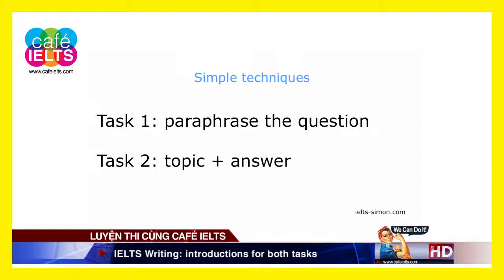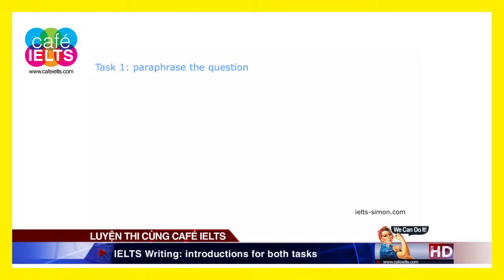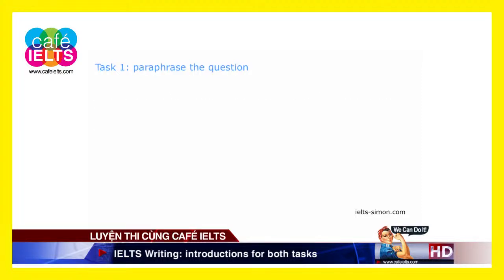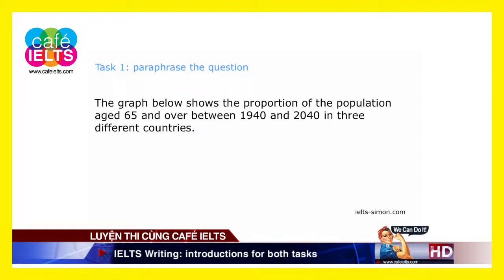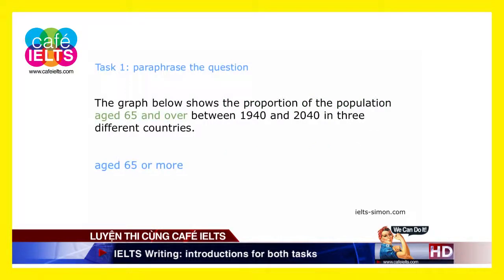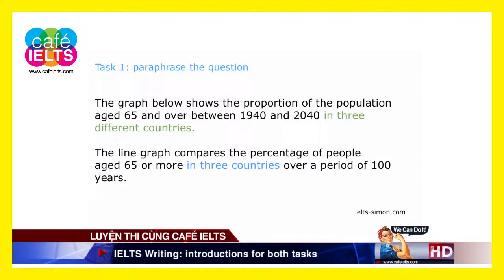[Luyện thi cùng Café IELTS] - [Vlog 10] - IELTS Writing - introductions for both tasks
Café IELTS: Lầu 1 – Chung cư 797 Nguyễn Trãi, P.14, Q.5
(Gần ngã 4 Nguyễn Trãi – Châu Văn Liêm, Nằm giữa 2 tiệm Cơm gà Đông Nguyên)
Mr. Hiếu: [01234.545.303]